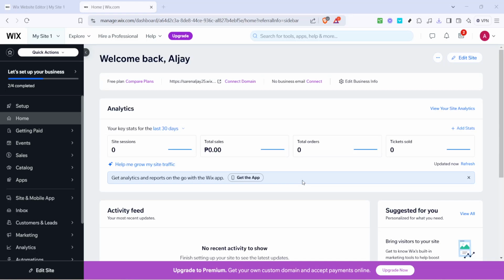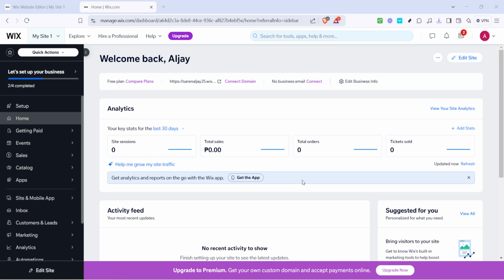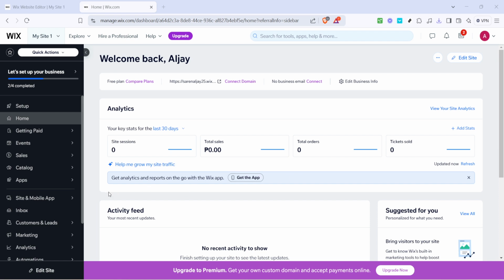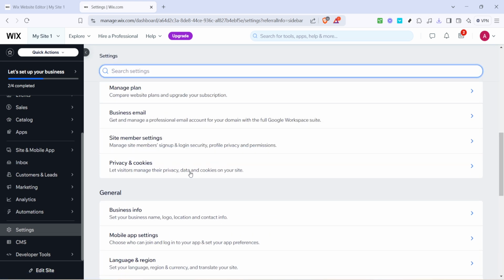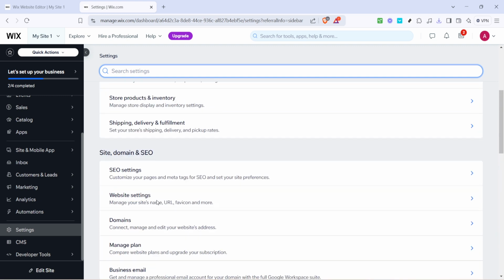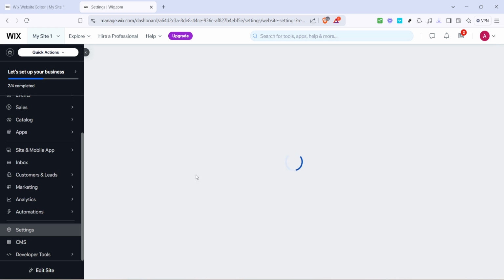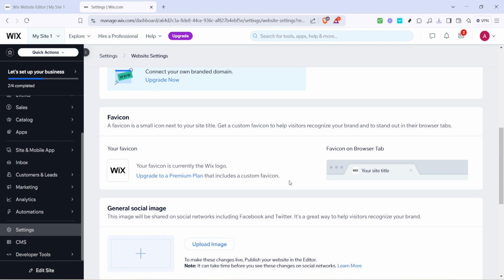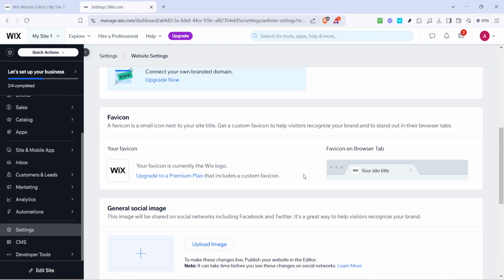How to Add Favicon to Wix Website (Full 2025 Guide)